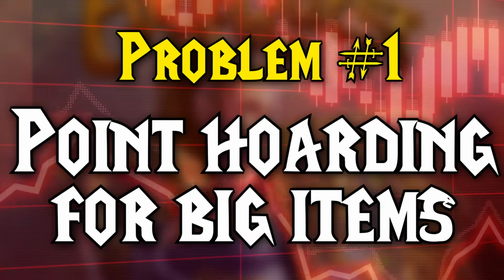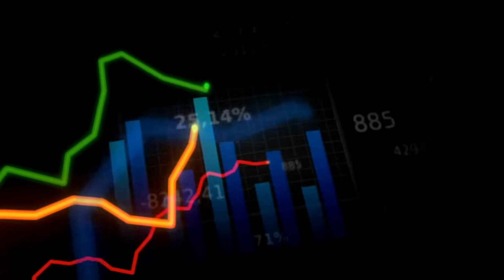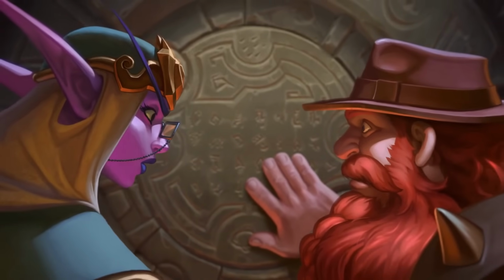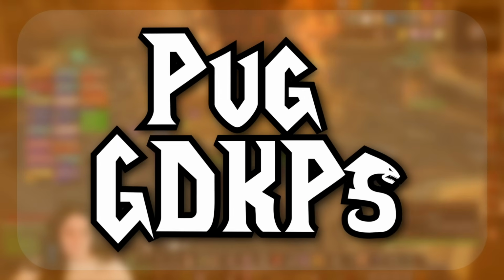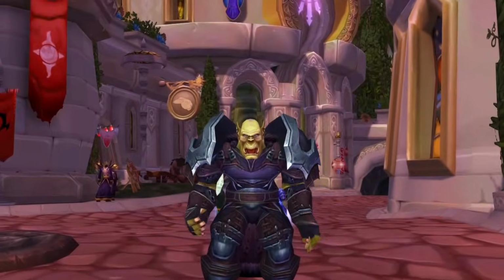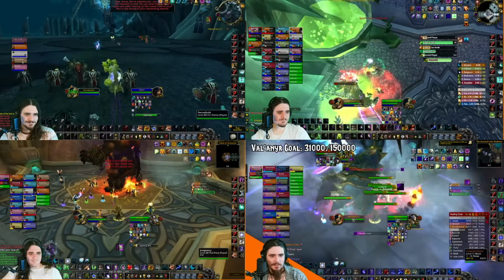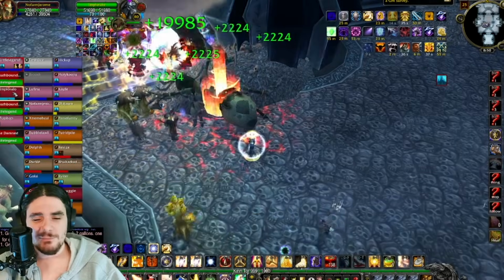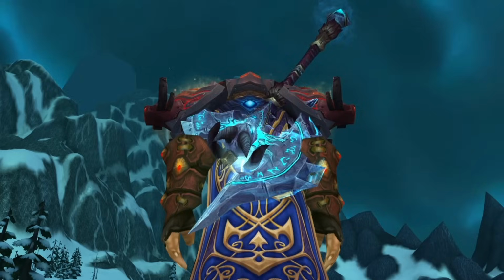Get into THE BEST GDKP Runs in Wotlk Phase 4 - Wotlk gold farm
If you're looking for easy ways to gear up your chars in Wotlk Phase 4, or you need a lot of gold but don't have much time, then joining a GDKP is the best thing you can do right now. Let's talk about the history of these raids and how to safely get into one.
Chapters:
0:00 - 2:11 GDKP History
2:11 - 3:11 GDKP Pros
3:11 - 4:26 Modern GDKP Runs
4:26 - 5:35 Types of GDKP Runs
5:35 - 6:01 How to get into a Pug GDKP
 6:01 - 6:31 How much gold can you make in a pug
6:31 - 7:36 How to get into a serious GDKP run
7:36 - 8:30 How much gold can you make?